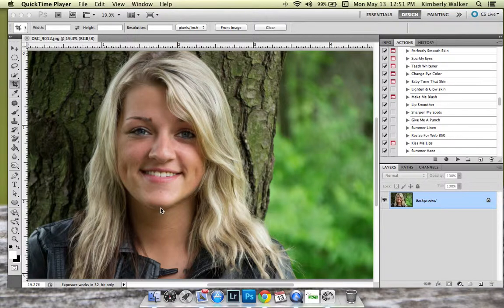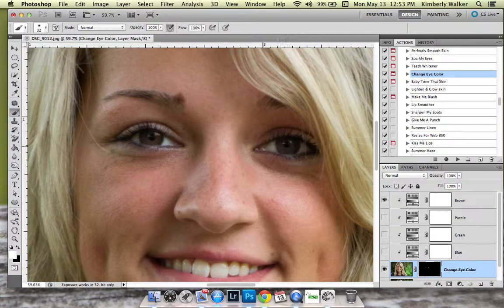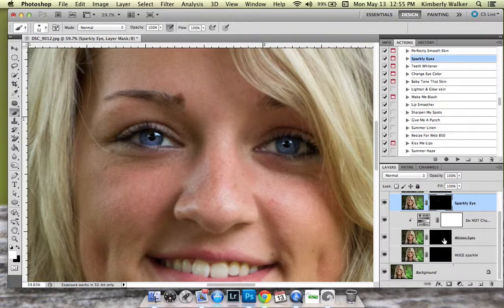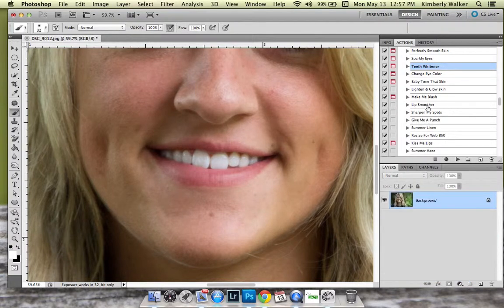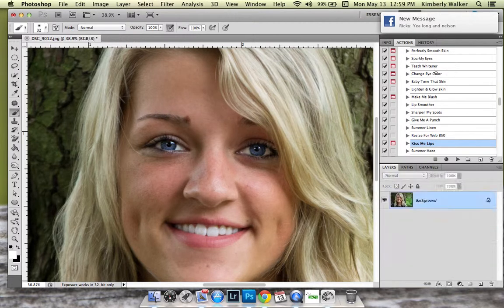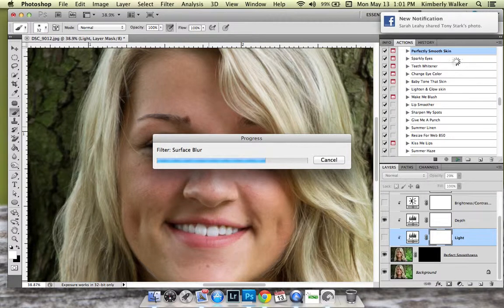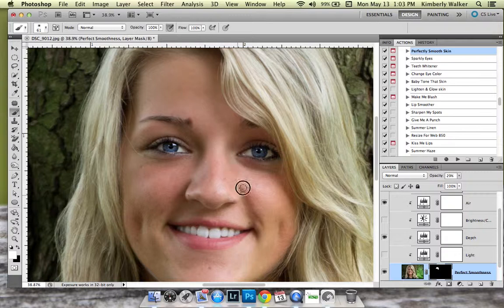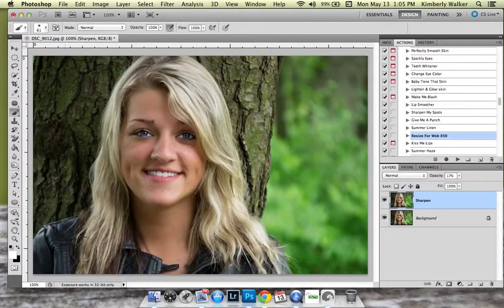editing in photoshop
how to use actions to edit a portrait